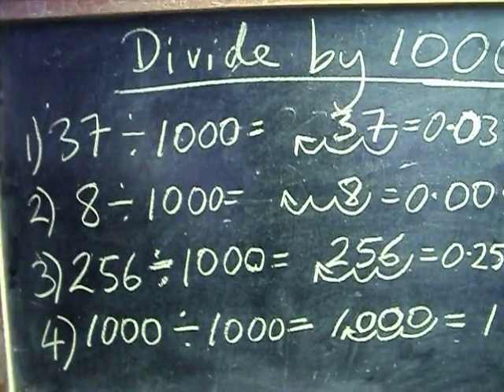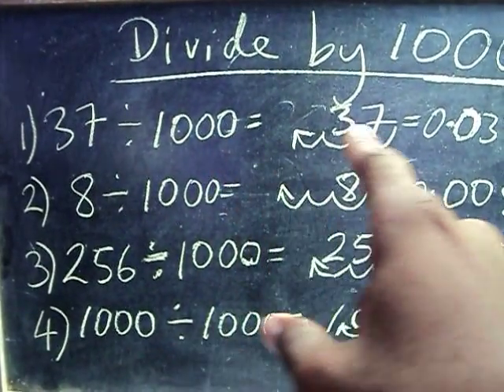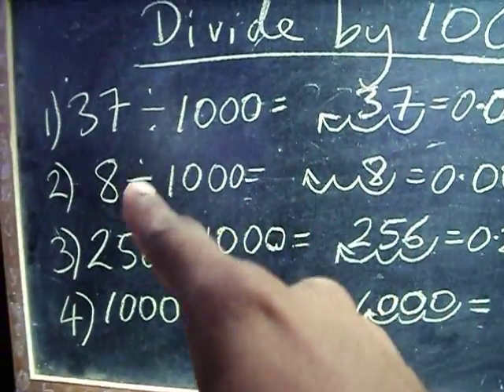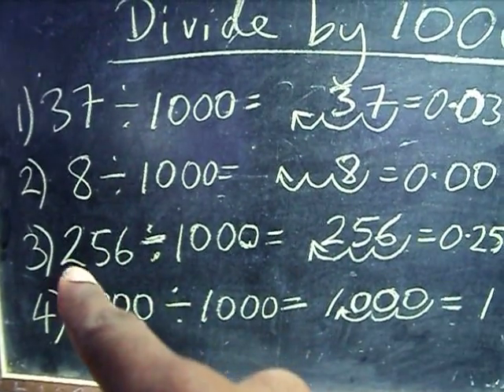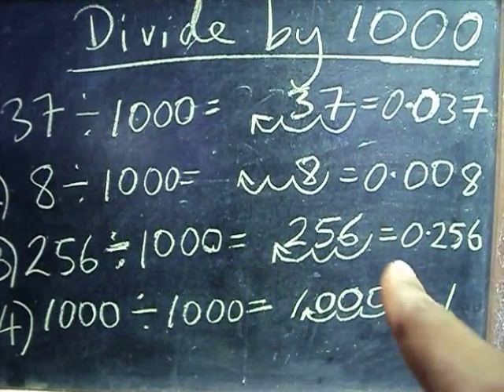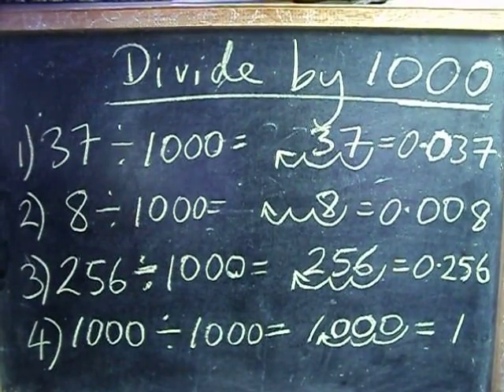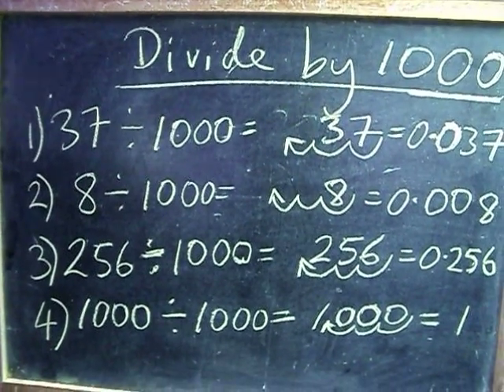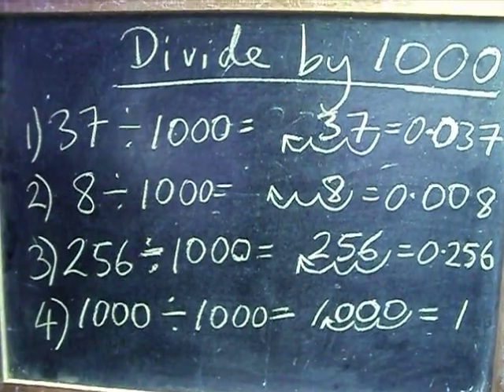DLubin performing division by 1000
division by 1000